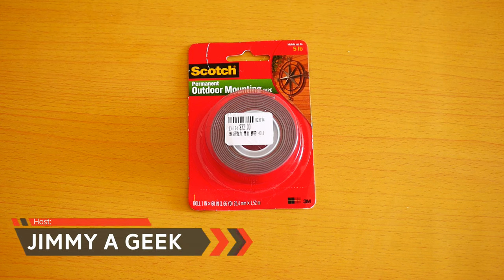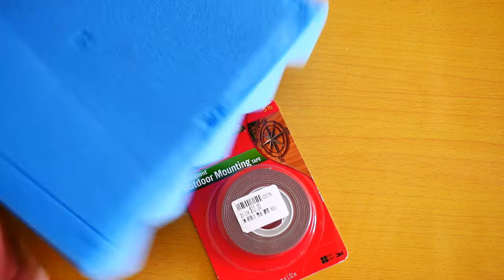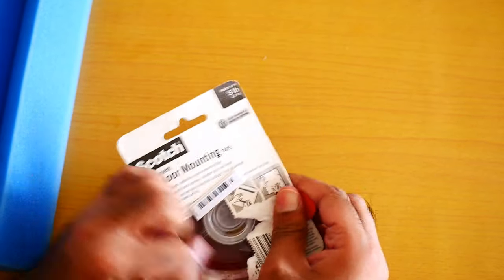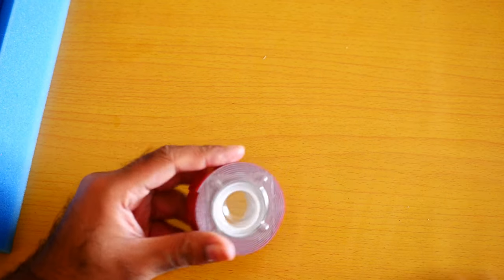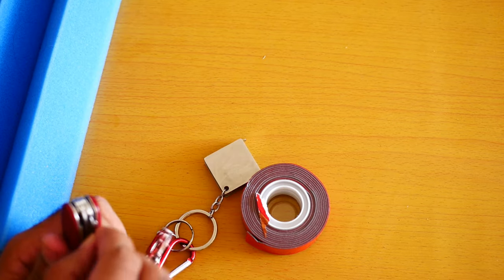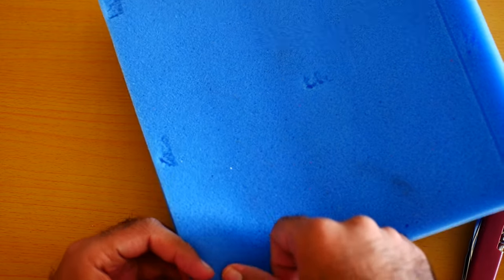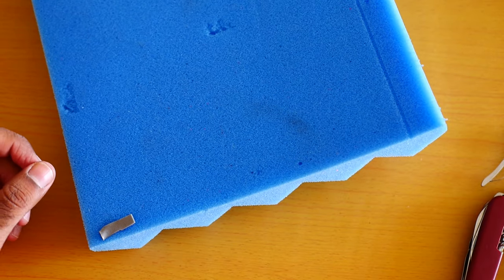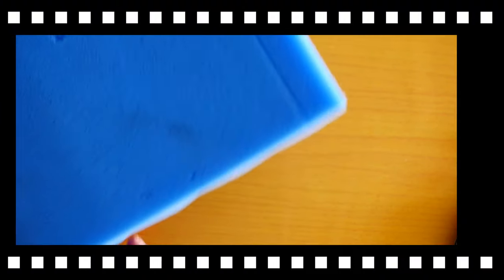Scotch Permanent Outdoor Mounting Tape Review for Mouting Acoustic Sound Foam! [4K]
How to Mout Acoustic Sound Foam ?: Are you looking for a solution  to mound the  Acoustic Sound Foam on wall than here is the Scotch Permanent Outdoor Mounting Tape which get the Job Done.

Now let's beging the Scotch Permanent Outdoor Mounting Tape Review which is an awesome Mouting Acoustic Sound Foam Tape.
At the end this Acoustic Sound Foam Tape is one of the Best out there for Mouting Acoustic Sound Foam on the walls.

📺This Video is Recorded with:
🔷SHURE Super 55 Deluxe
🔶ZOOM F4
🔷25mm F/1.7 Lens